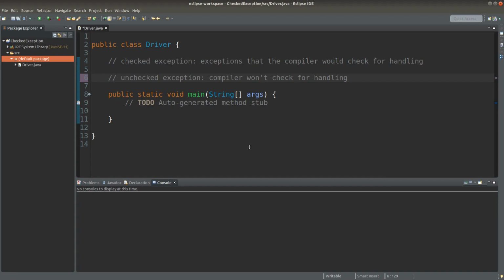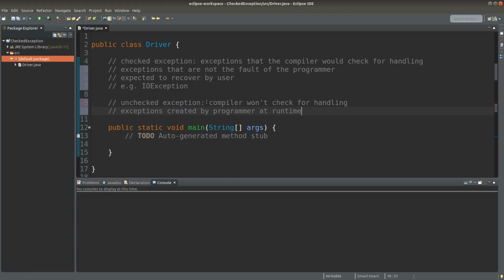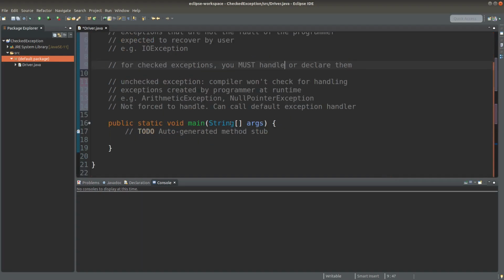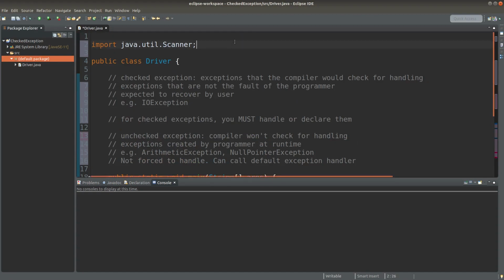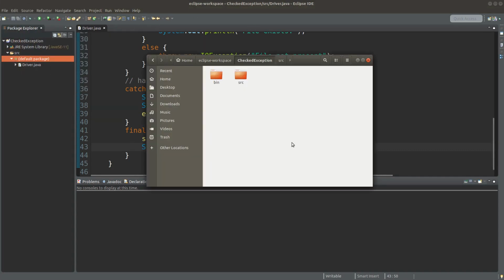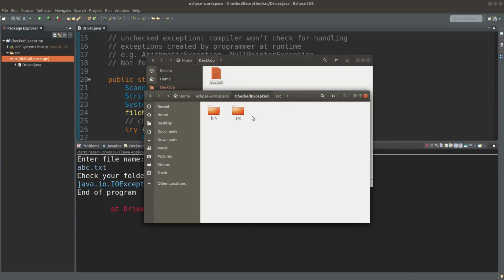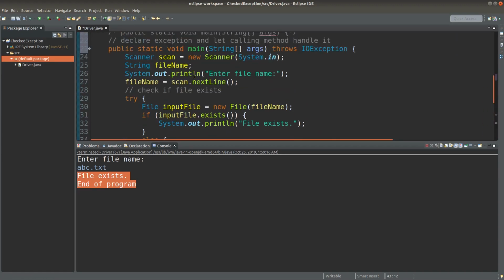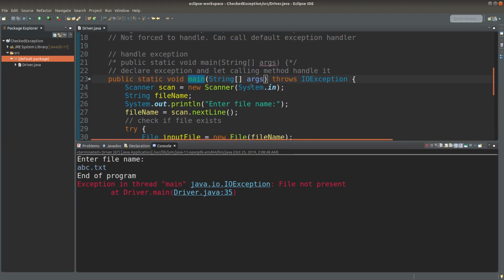Checked and unchecked exception - Basic Java Fast (46)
The video demonstrates the checked exceptions that need to be handled or declared. It also discusses the unchecked exceptions.

0:02 - Meaning of checked and unchecked exceptions
6:51 - Handle a checked exception
18:04 - Declare an unchecked exception